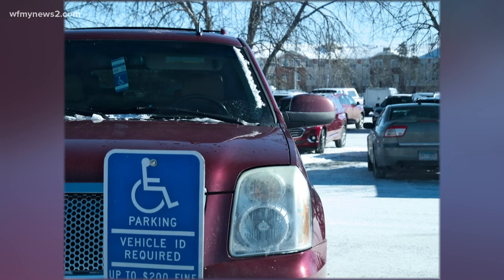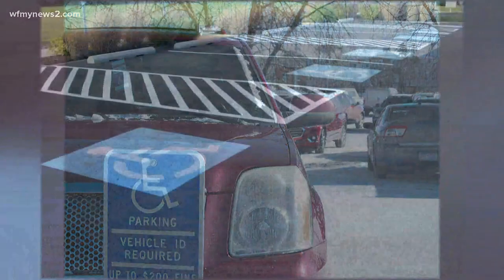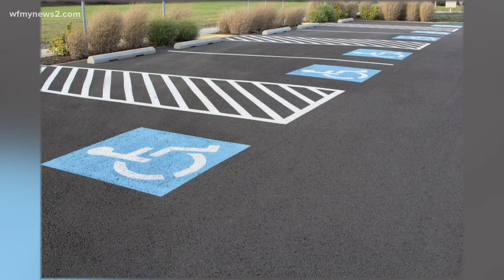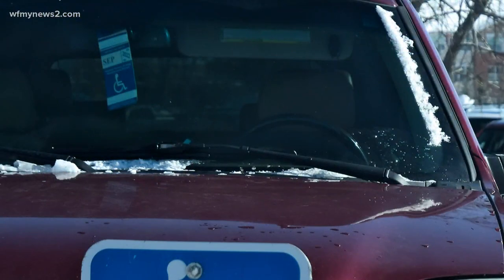How to get your Handicap placard faster from the DMV: 2 Wants to Know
Save yourself four to six weeks and get your handicap placard by going to a license plate agency instead of the DMV.